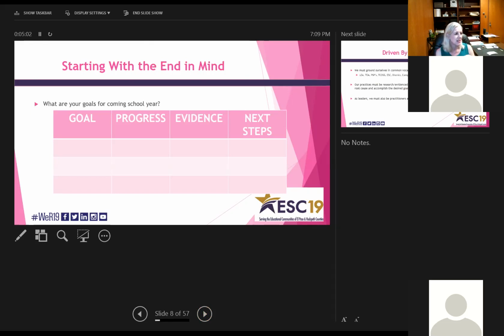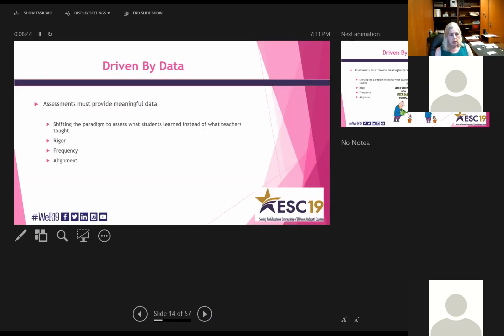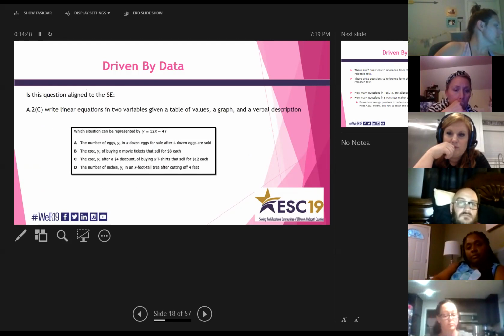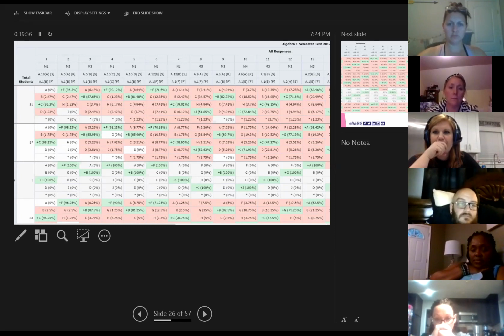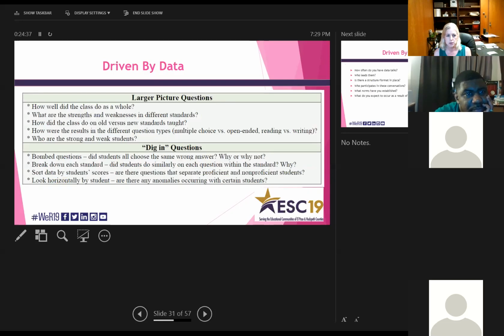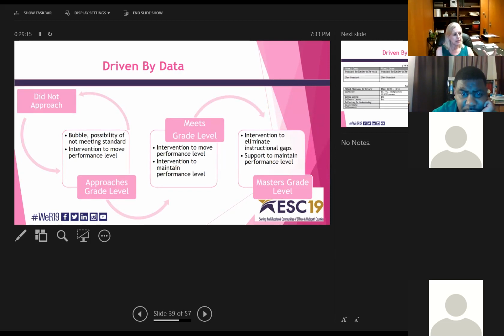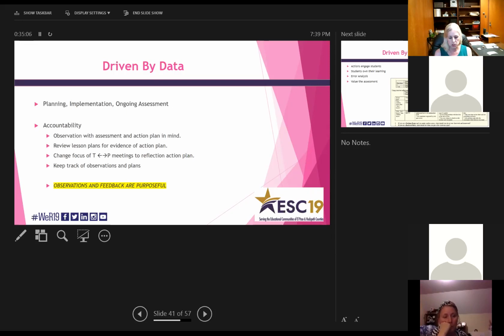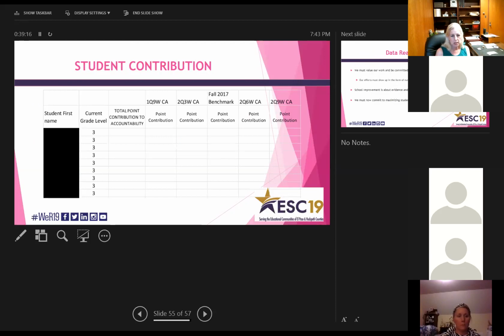EDL707 ZOOM Meeting Recording 8 14 19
EDL 707 ZOOM Meeting Recording for August 14, 2019